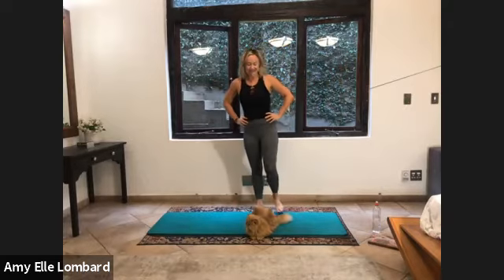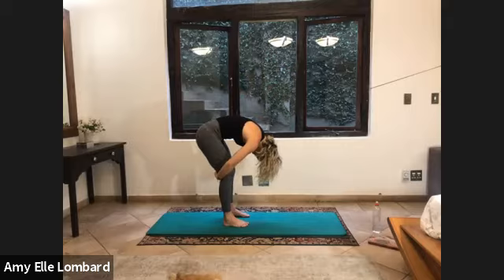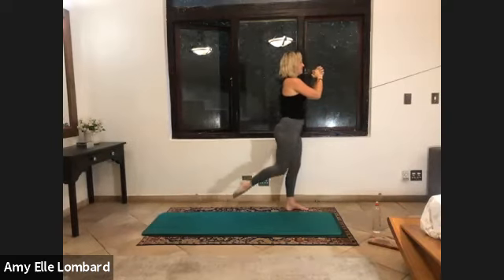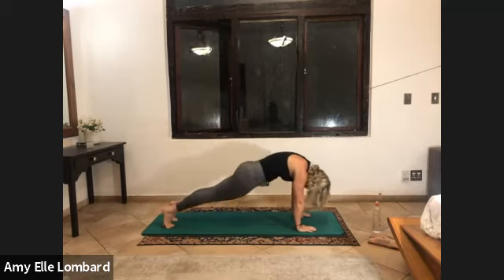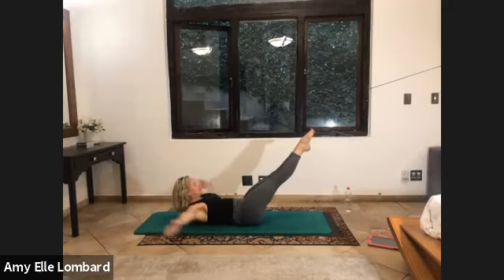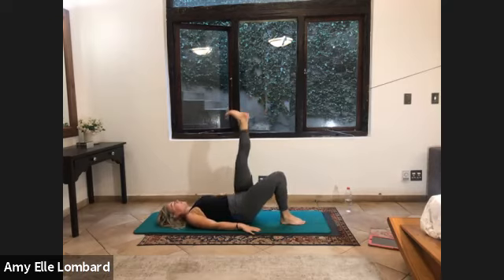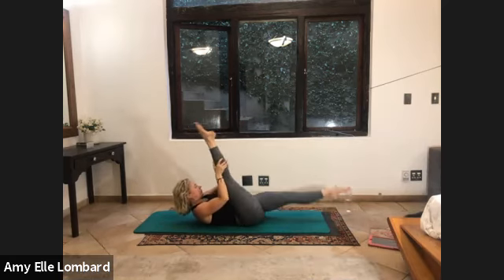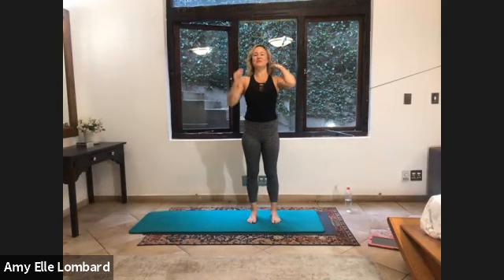Pilates Full Body Flow Workout | Amy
Let's get ready to work your abs, legs, and butt with this toning and sculpting workout from Amy Lombard. The workout mixes Pilates, dance, and yoga to create long, lean muscles. If you're new to working out, you can still do this 45-minute sculpting session as Amy provides helpful modifications. Yep, Amy has a strong dance background, so there will be a few ballet positions in the workout. Press play and channel your inner dancer.

Level: Intermediate
Instructor: Amy Lombard